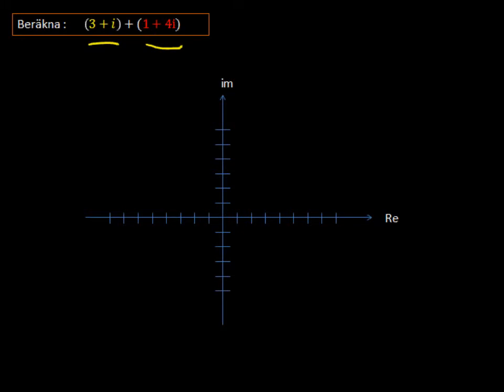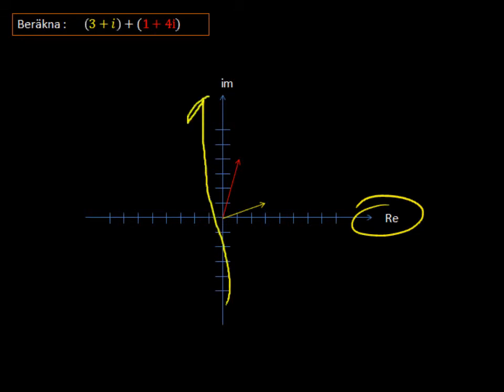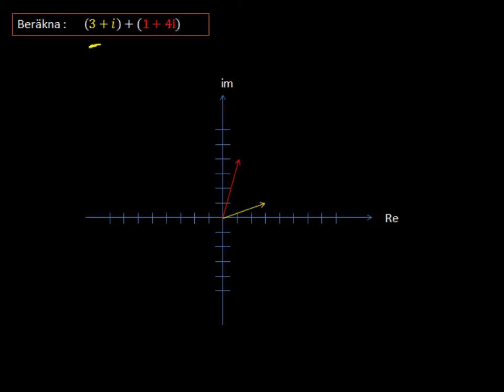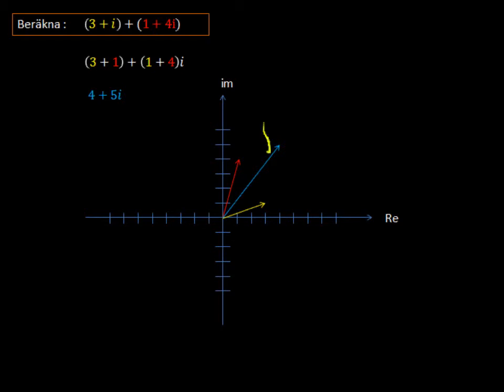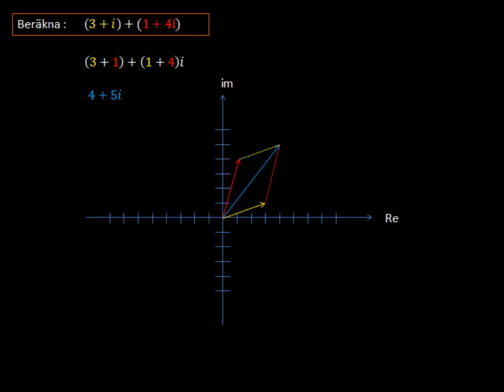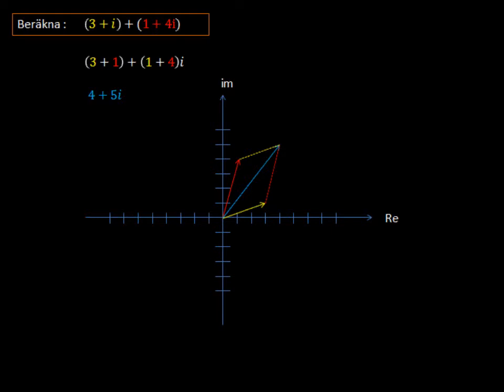Komplexa tal: Addition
complex numbers addition